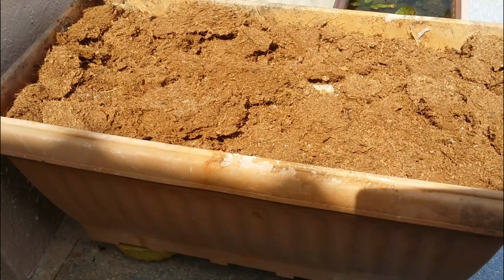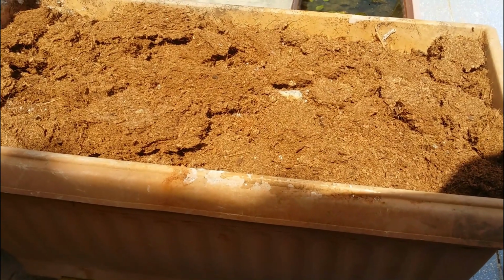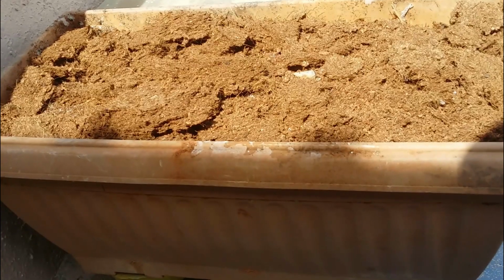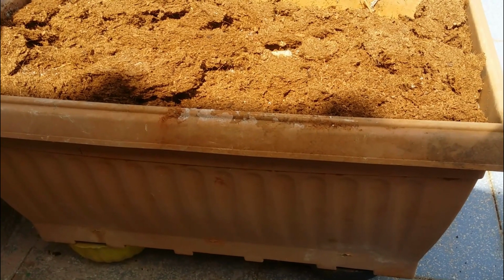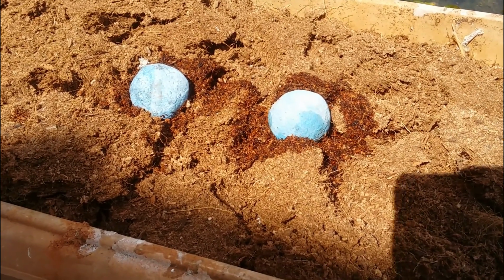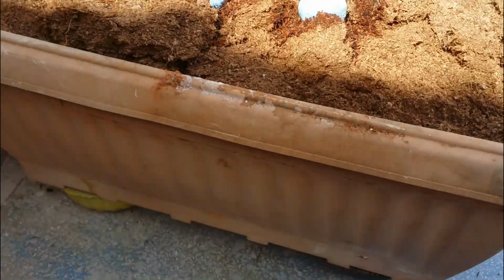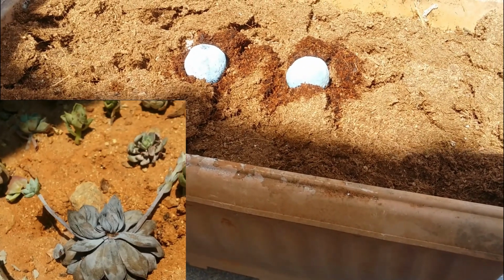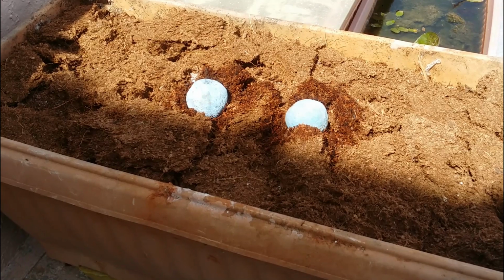|| DO NOT USE A LARGE POT FULL OF SOIL MIX FOR SUCCULENTS || SUCCULENT CARE TIPS ||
|| DO NOT USE A LARGE POT FULL OF SOIL MIX FOR SUCCULENTS

1)SOIL- well draining ,porous,lose soil…non organic,a soil media  that doesn’t retain moisture.
2)POT - smaller the pot better ideally 3-4 inches pot depth is good enough for a medium size succulent.
3)WATERING - only when the soil is bone dry however green  coloured succulents like haworthia ,aloe mainTain slight Moisture but not soggy wet soil.
4)LIGHT - brightly  coloured succulents provide direct morning sunlight for 5-6 hours post acclimation .Green coloured succulents like haworthia,strings of pearls or any string varieties indirect bright light.
5)Fertiliser - is not the top priority if you don’t  use fertilisers it’s fine…but if you do go for liquid based fertiliser 1/2 the strength what’s mentioned on the bottle dilute in water ….and only feed the succulents that are in their growping perios …never feed dormant succulents…never add too much fertiliser it wil make the succulent weaker …during the growing period once a month or once in two month should be good ….wishing you all the luck

1. solar box camping light warm
2. Seaweed
3. Cow dung cake
4. Grow bag with pvc
5. Neem oil
6. TrustBasket Hanging Pot Extension Hook - Set of 5
7. Vertical garden pots
8.Mini garden tools from Amazon
9.Buy Watering bottle for succulents 👇🏼
10. Get your moisture meter here 👇🏼
11.Casa de amor ( SAND )